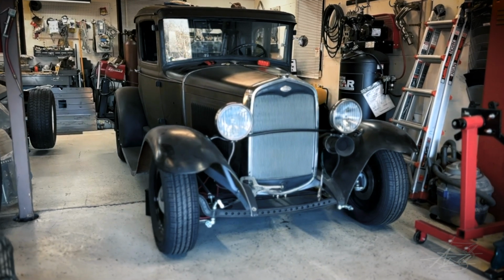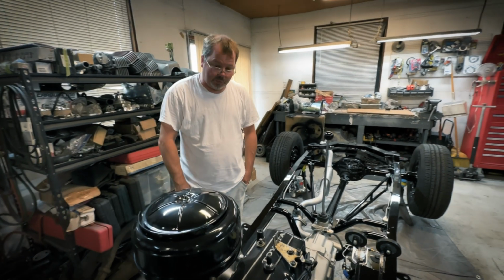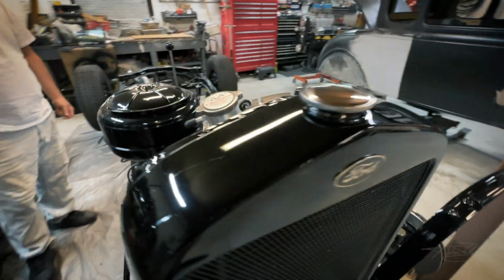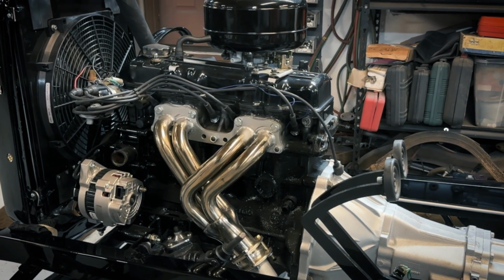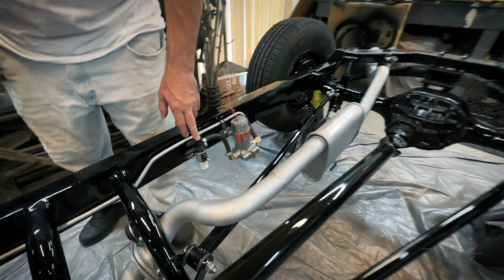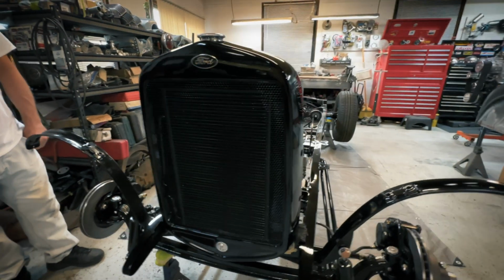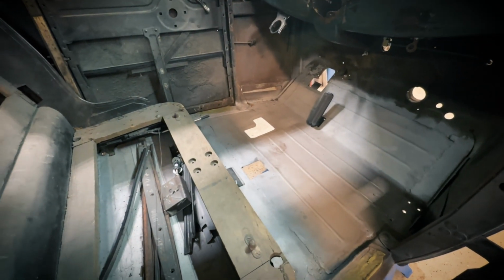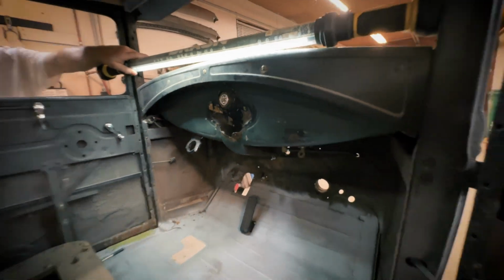CRAZY COUPE BUILD!! 1931 Ford Model A "Black Betty" Custom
PROGRESS!  Here's our updates on our 1931 Ford Model A "Black Betty"

PS: Please be kind. Rude and negative comments will be removed.